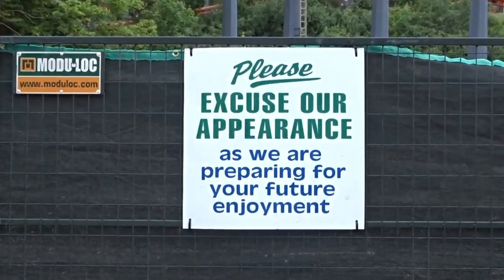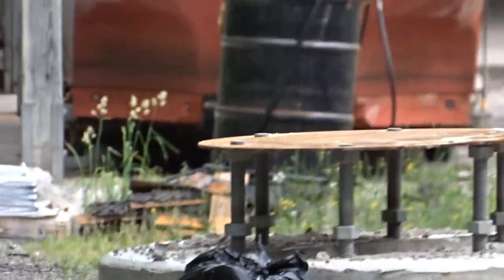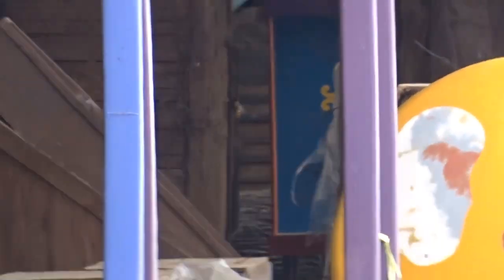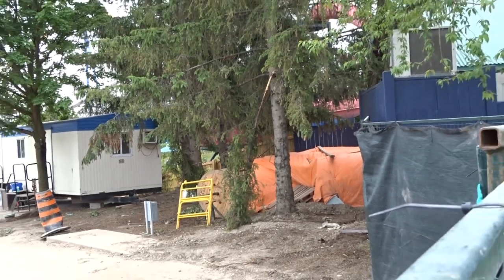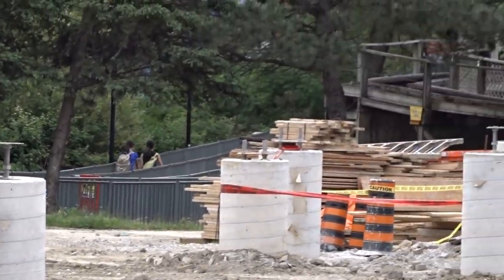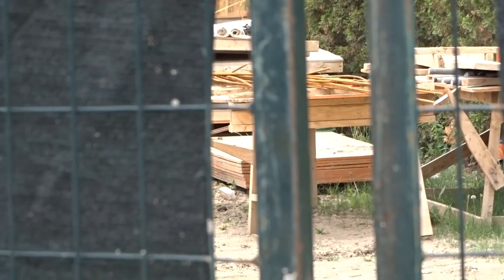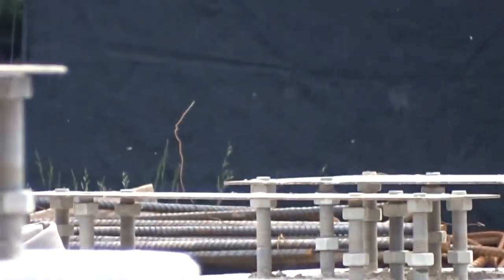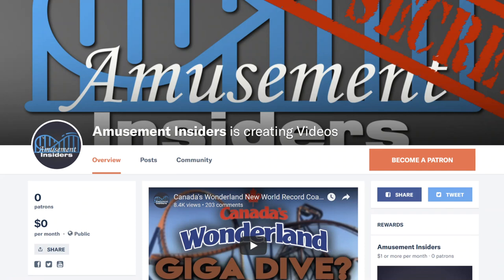Yukon Striker Massive Update